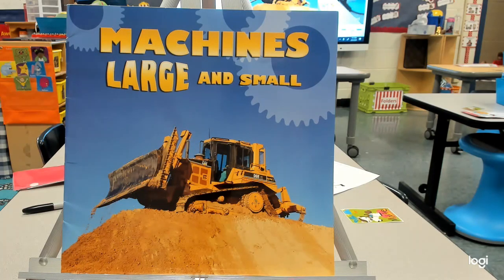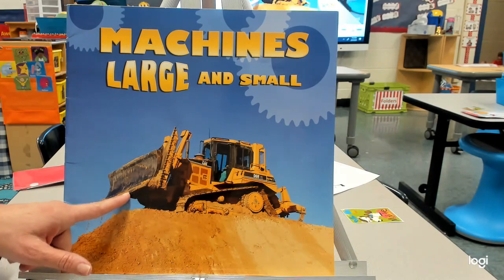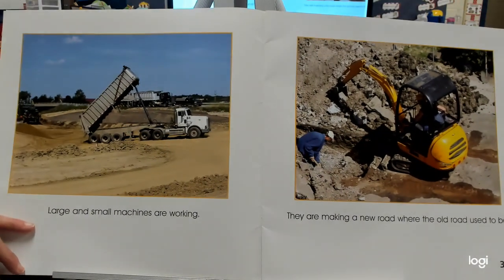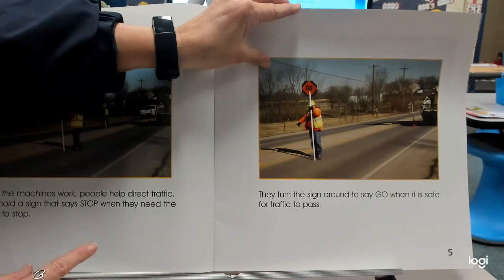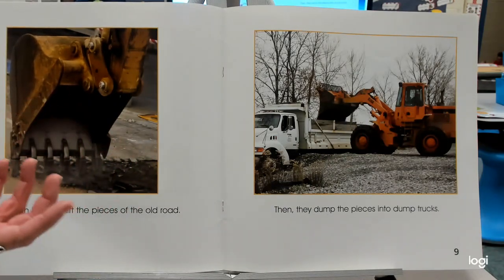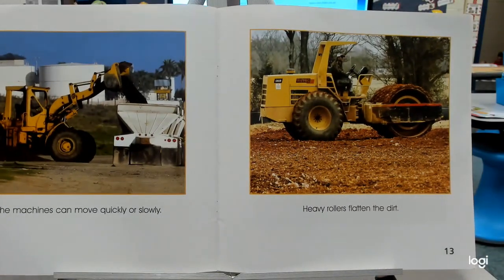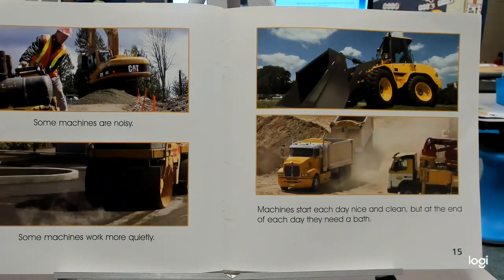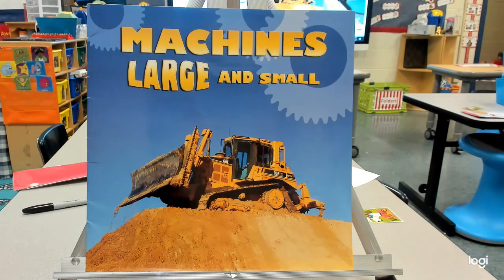Machines Large and Small